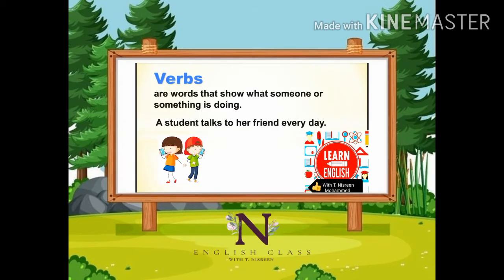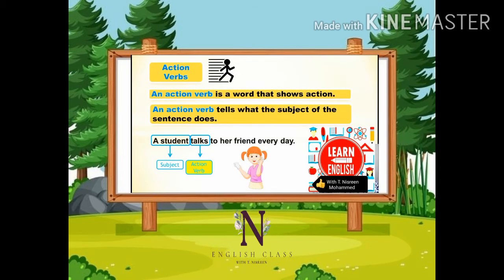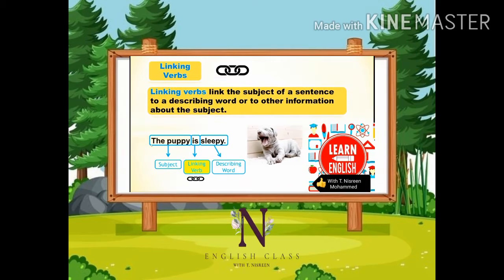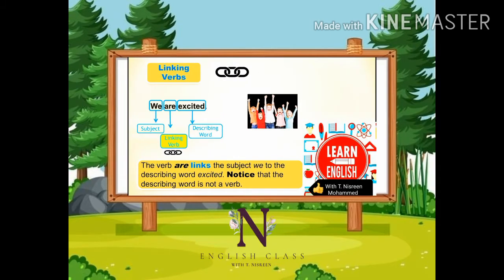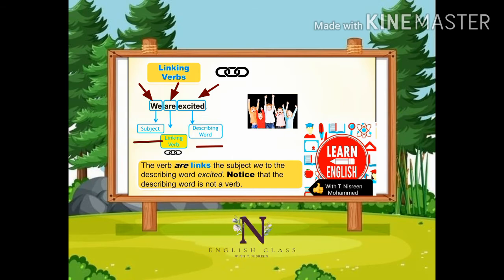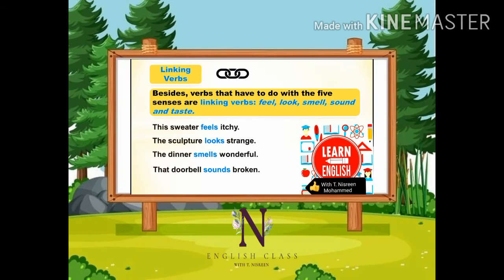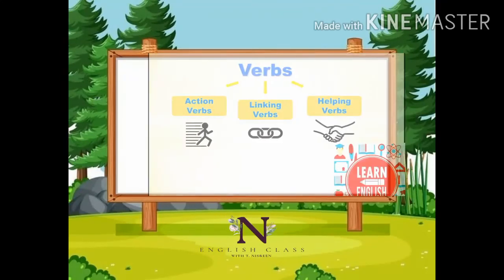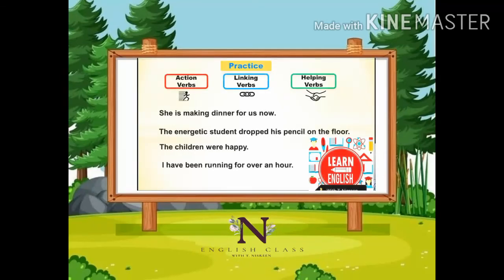The types of the verbs (action verbs, linking verbs, helping verbs)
(Linking and Helping verbs)
Not all verbs show action
Linking and helping verbs are two types of verbs that don’t show action
Linking verbs are used to link  the subject to additional information or describing word
Ex; The puppy is sleepy
Helping verbs are used in addition to the main verb to show tense
Ex; I am playing with my dolls

I hope to understand well,